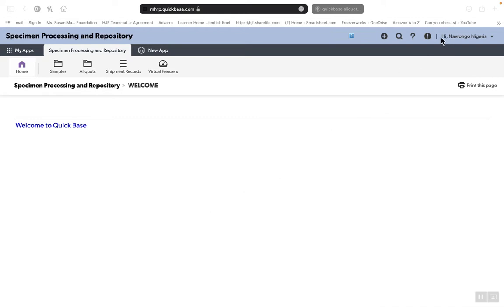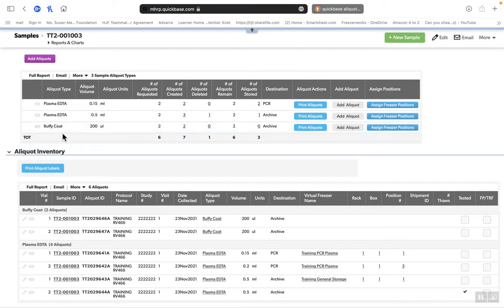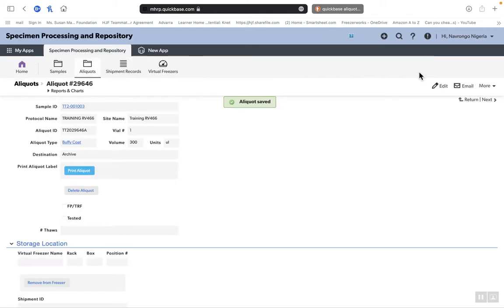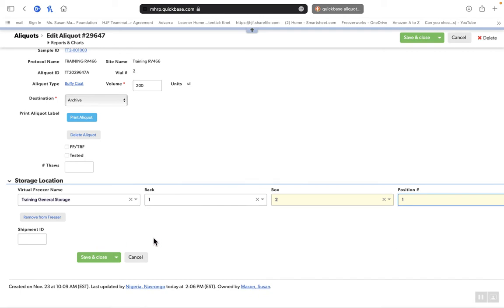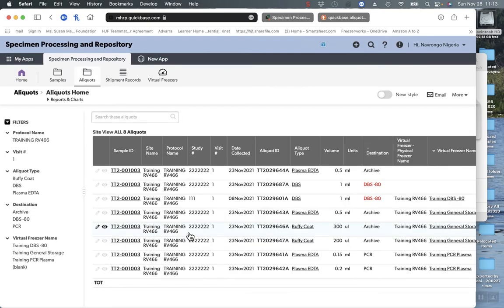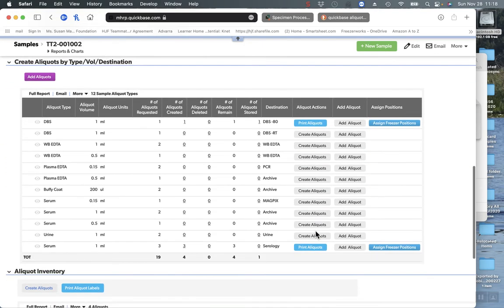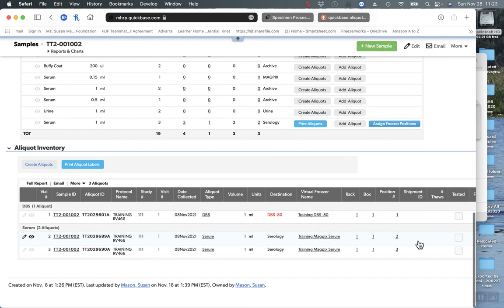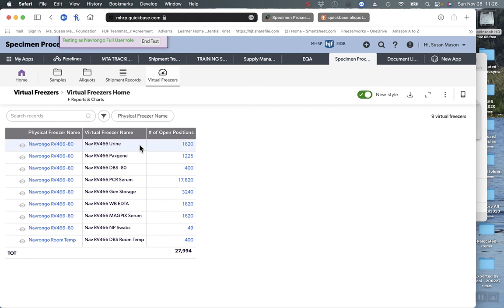Navrongo QB Training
RV466 Quickbase Training Navrongo